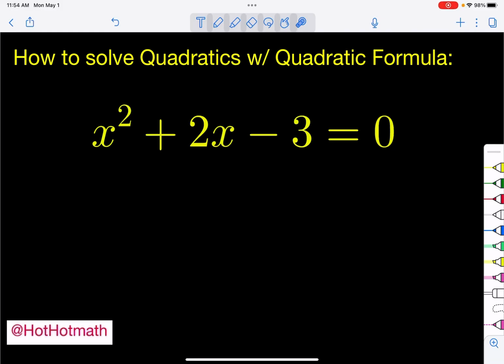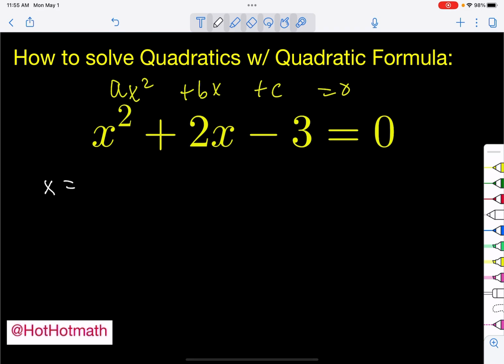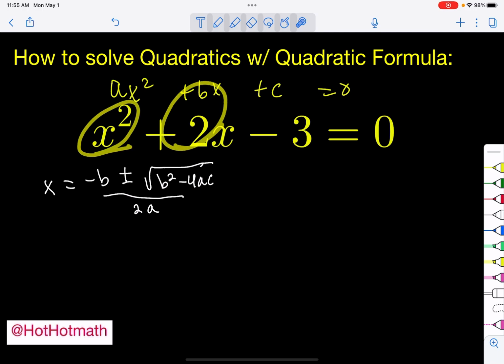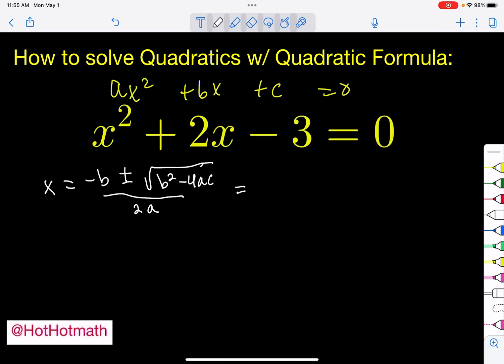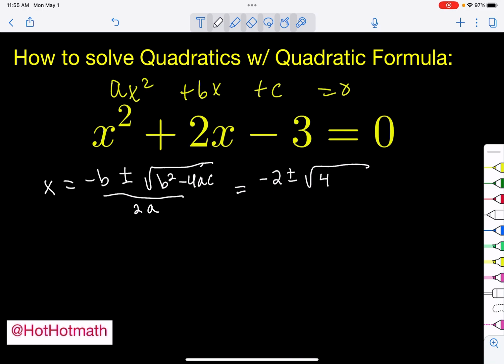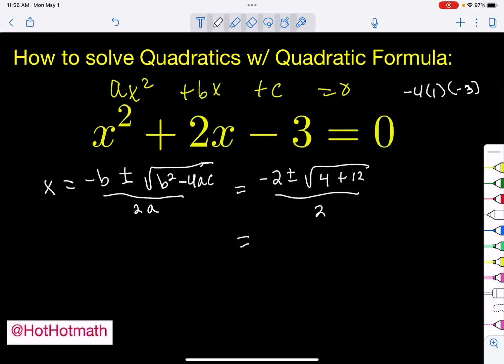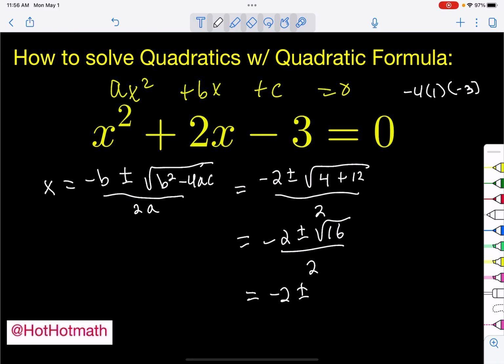How to solve a Quadratic using the Quadratic Formula (example)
Here is an example of how to solve a quadratic using the quadratic formula